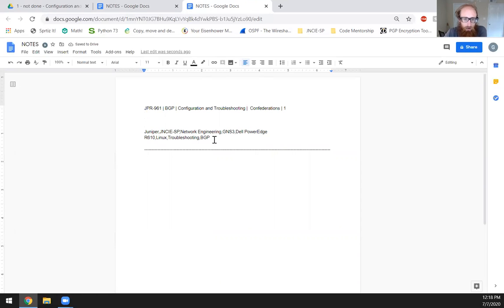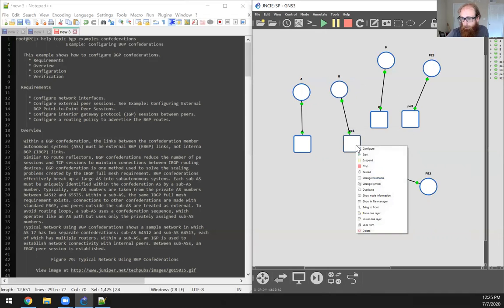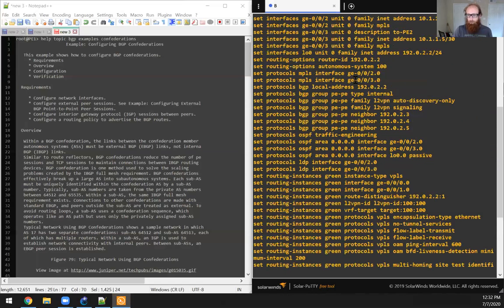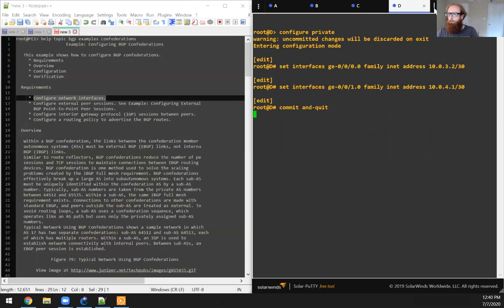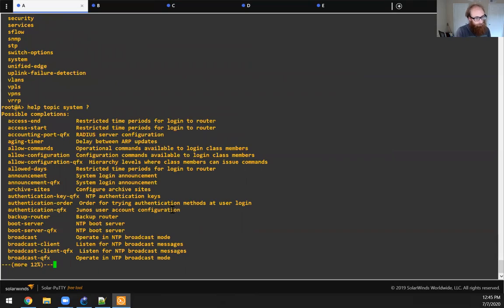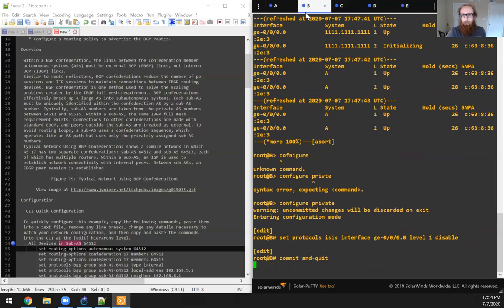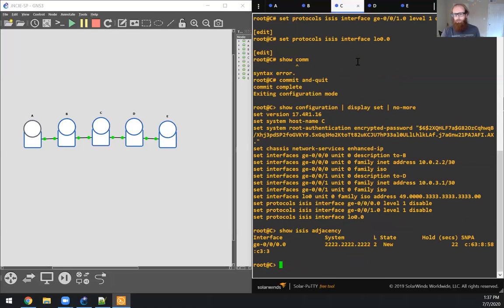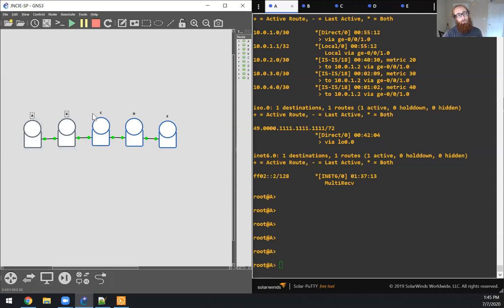JPR-961 | BGP | Configuration and Troubleshooting | Confederations | 1